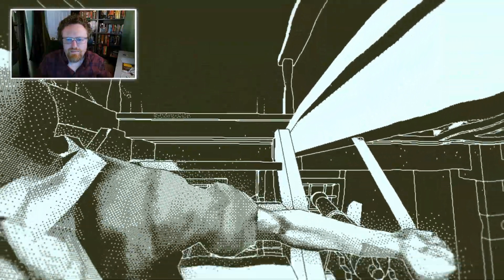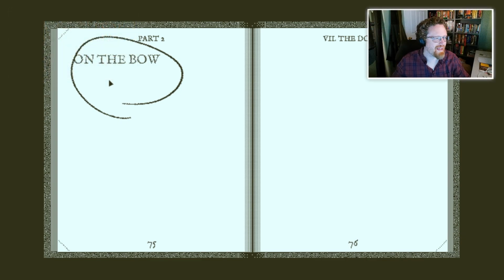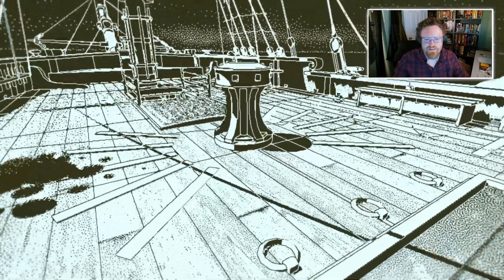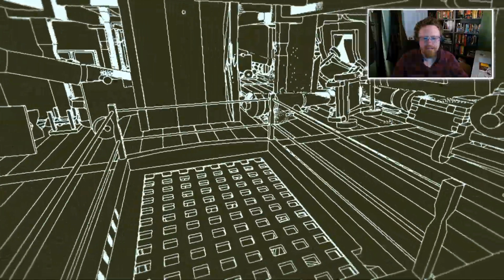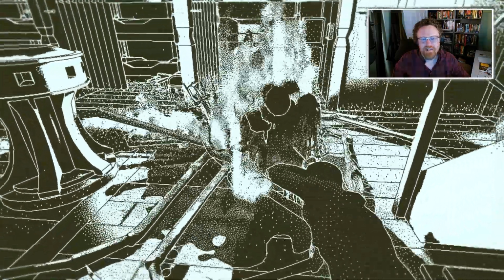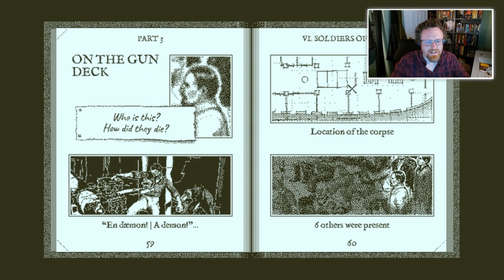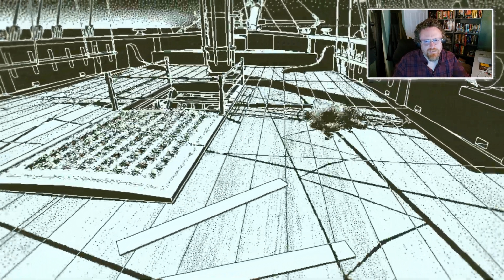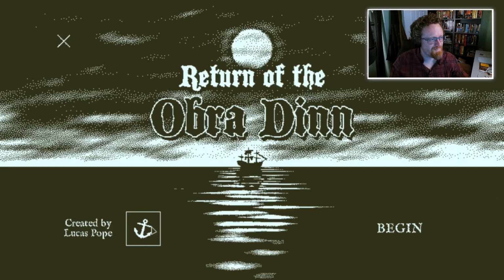The Crab Riders — Return of the Obra Dinn — Part 2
I'm back for another round with Return of the Obra Dinn, and this time we're getting invaded by a whole new type of monster ...